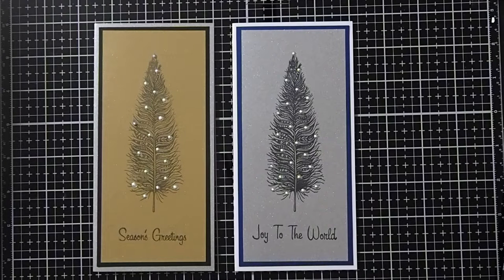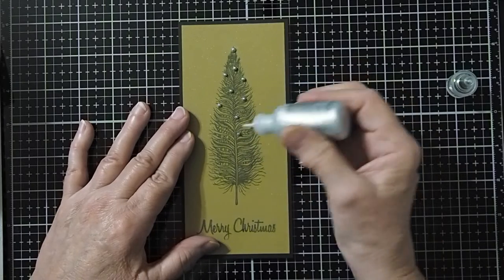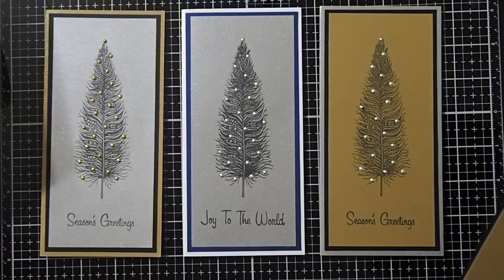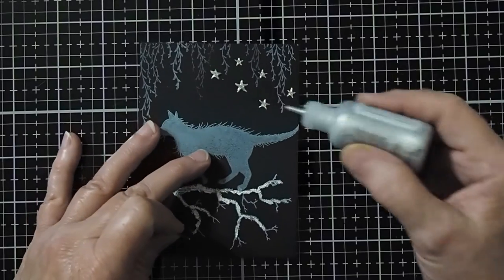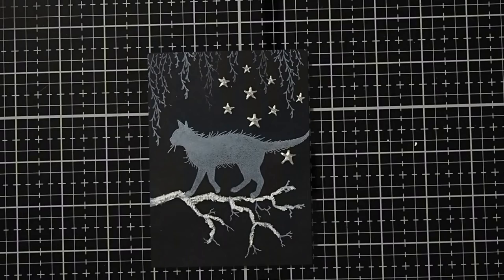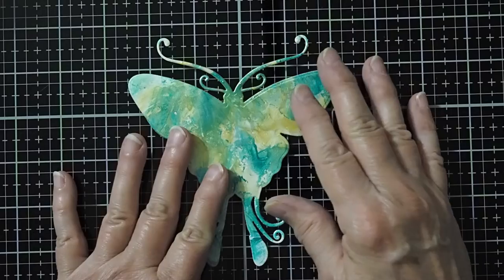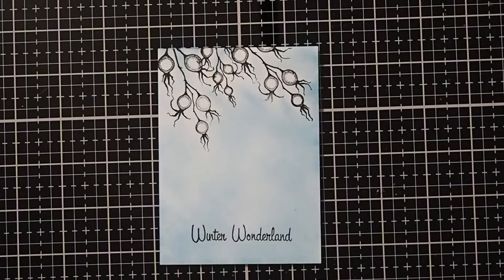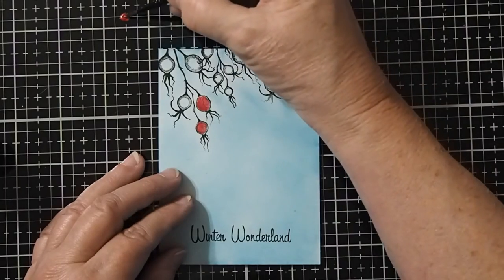Talk Crafty to Me "Ways to Use Liquid Pearls"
This "Talk Crafty to Me" video tutorial will show a few ways that you can use Liquid Pearls from simple dots to add some pop through using them as a paint to add a metallic sheen.